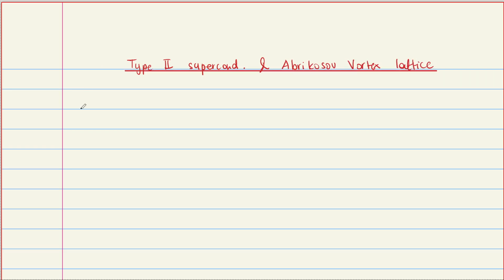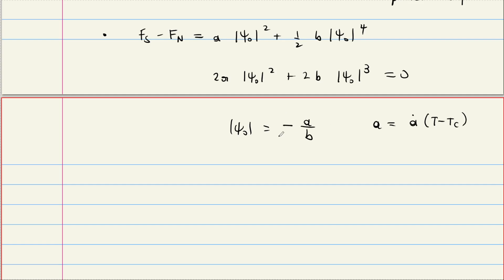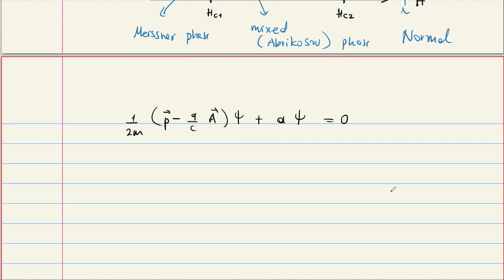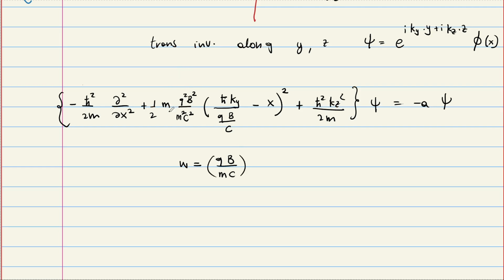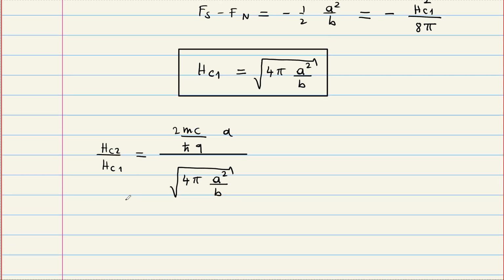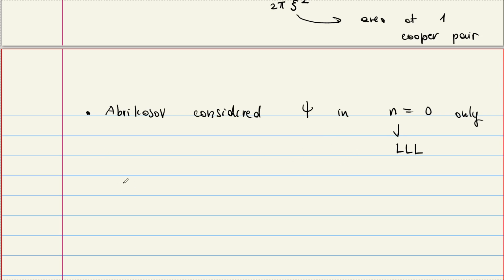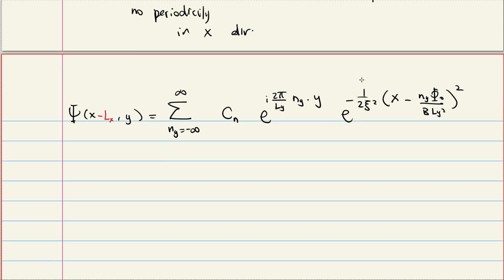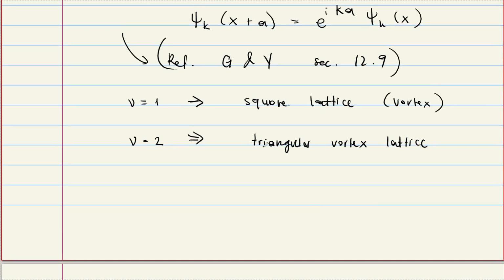13. Type II superconductors, Abrikosov vortex lattice